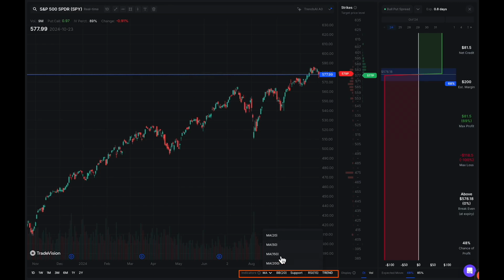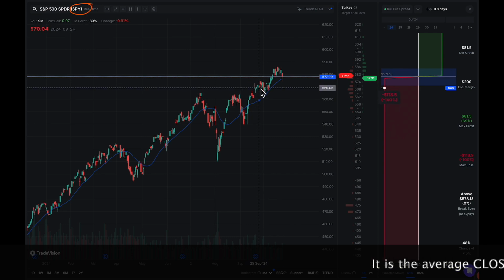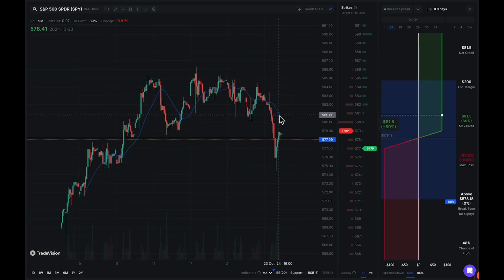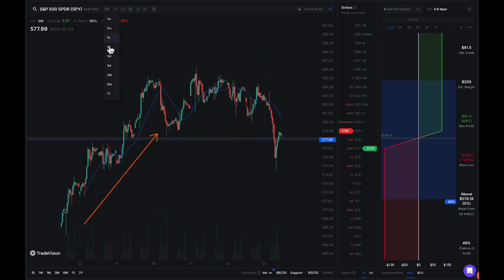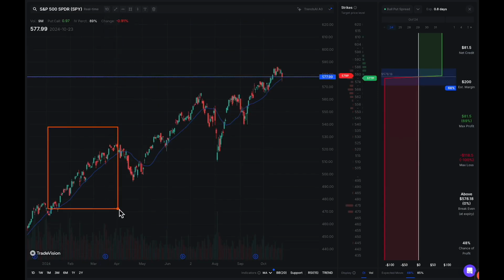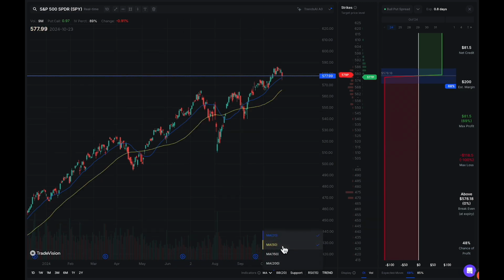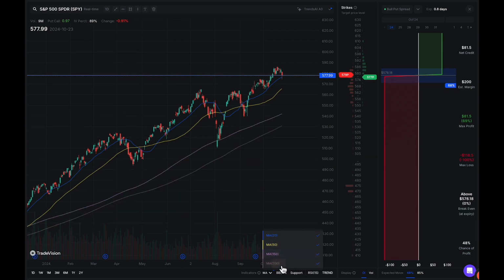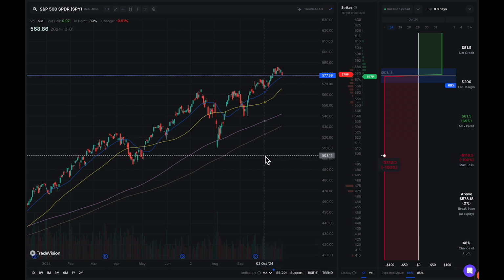Stock Chart Moving Average Tutorial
In this video, we explore TradeVision’s Moving Average feature, a fundamental tool for identifying trends and smoothing price action on stock charts. Moving Averages calculate the average price of an asset over a specified period, helping traders filter out short-term fluctuations and identify the underlying trend. TradeVision using a Simple Moving Average (SMA) enables you to customize the timeframes to fit your strategy. Discover how to leverage this feature to confirm trends, find potential support and resistance levels, and enhance your trading decisions.